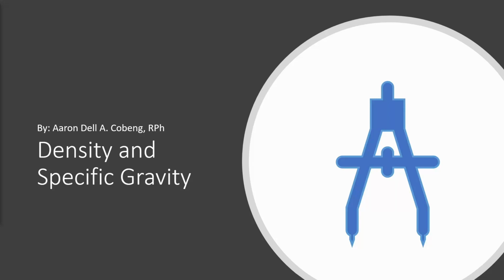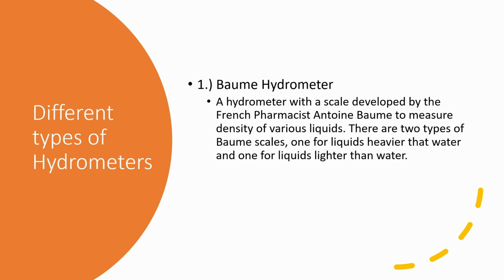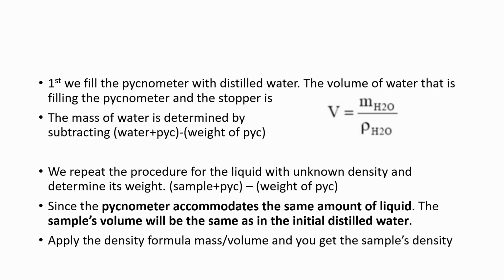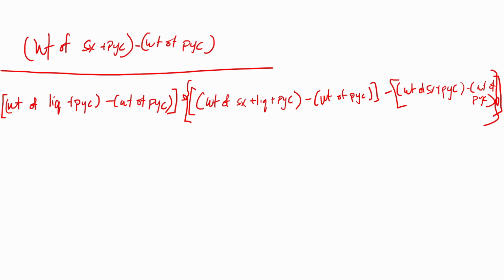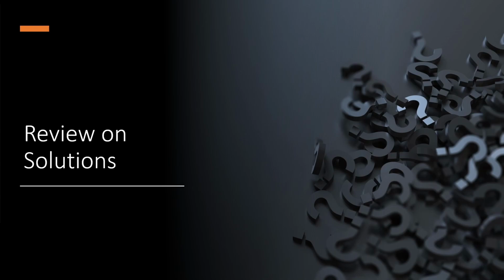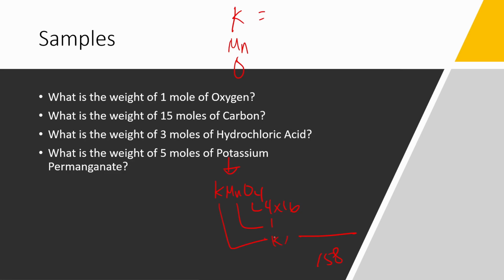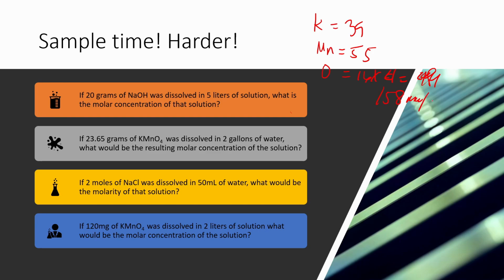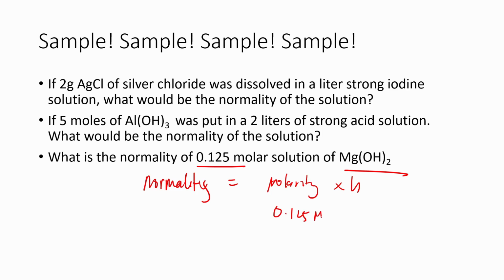Density and Solutions